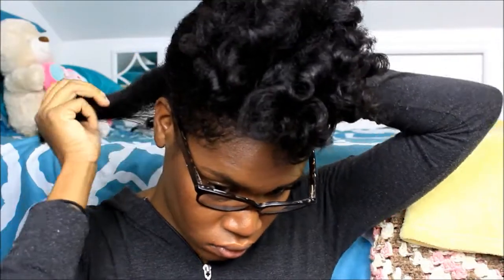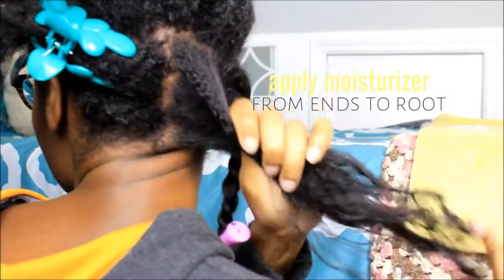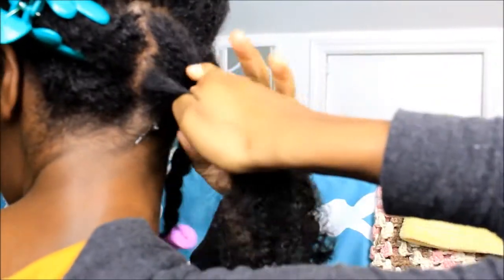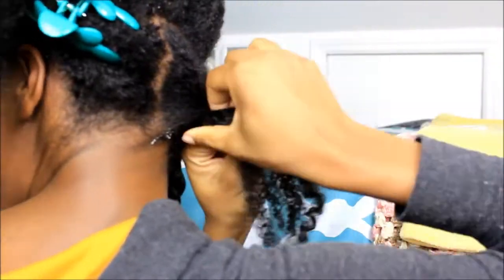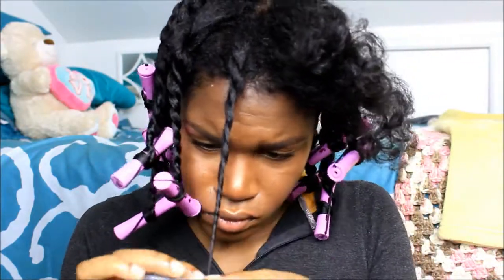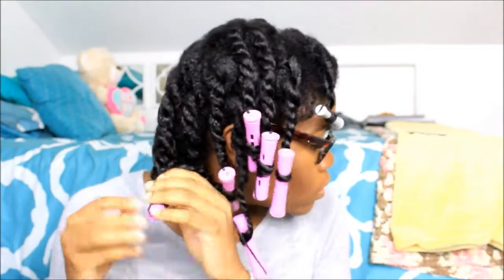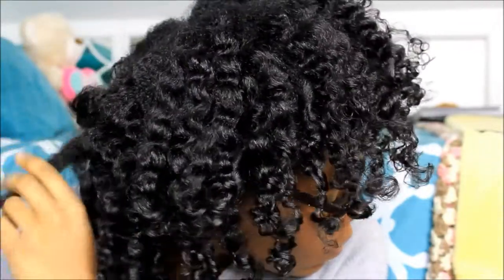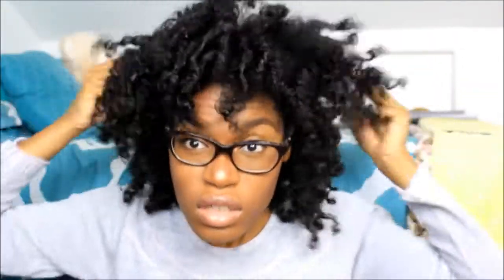Twist and Curl on Natural Type 4 Hair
In this video I'll be showing you how I achieve one of my favorite styles, the twist and curl. I love the beautiful bouncy curls I get with this style and it just gets bigger and better as the days go on.

how to stretch natural hair video